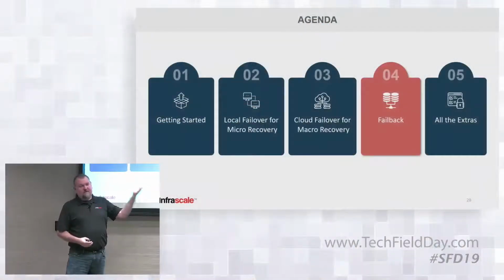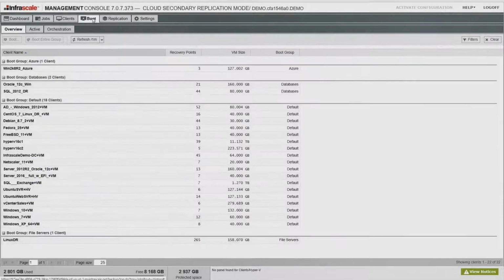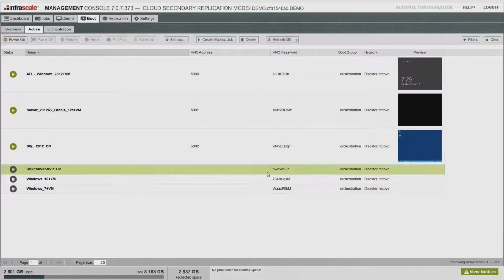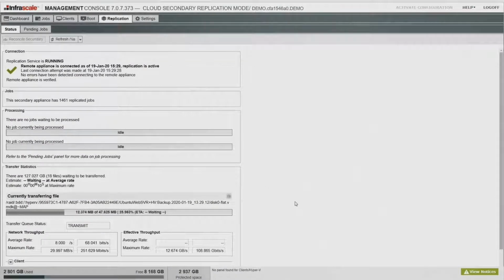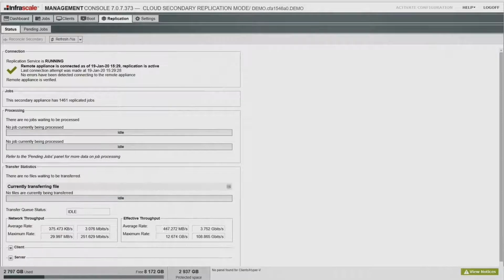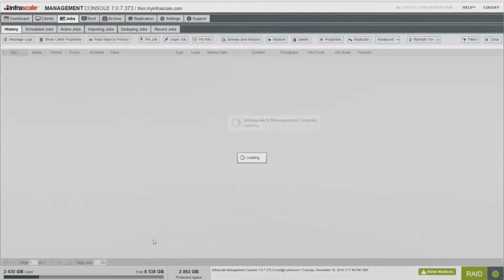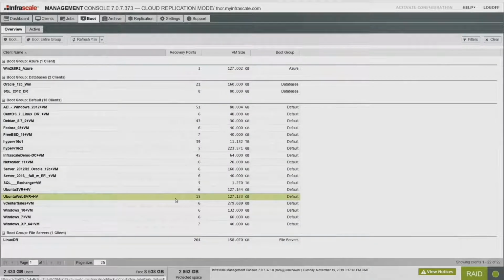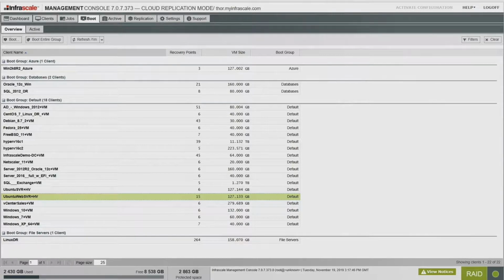Infrascale Disaster Recovery: Failback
Chris Bayne, Chief Solutions Architect, demonstrates disaster recovery failback. The Infrascale Disaster Recovery solution mandates that failing “back” to your primary site (after failing over to a secondary) be simple and straight-forward. In this demo, we’ll shows how quick and efficient it is to stop the secondary and send the bits back to primary, allowing the administrator to restore normal business operations.

Recorded as part of Storage Field Day 19, January 23, 2020, in Santa Clara, California.